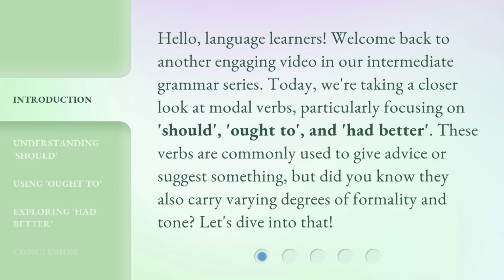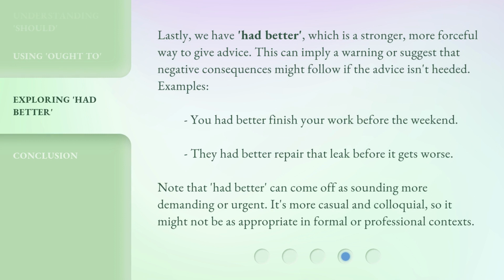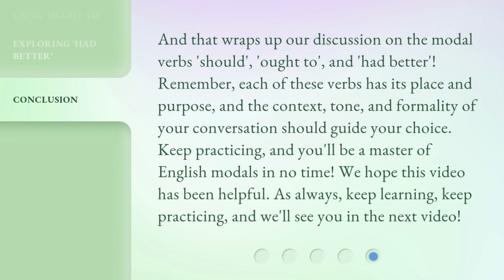Mastering Modal Verbs: The Tone and Context for Using 'Should', 'Ought to', and 'Had Better'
Mastering Modal Verbs: The Tone and Context for Using 'Should', 'Ought to', and 'Had Better' • Unlock the secrets of modal verbs with this engaging video! Learn how to use 'should', 'ought to', and 'had better' to give advice in different tones and contexts. Discover the nuances and formality levels of each verb and become a confident communicator in English!

00:00 • Introduction - Mastering Modal Verbs: The Tone and Context for Using 'Should', 'Ought to', and 'Had Better'
00:42 • Understanding 'Should'
01:16 • Using 'Ought to'
01:51 • Exploring 'Had Better'